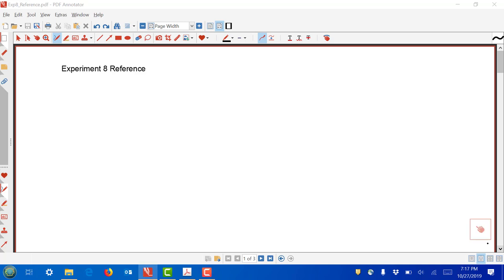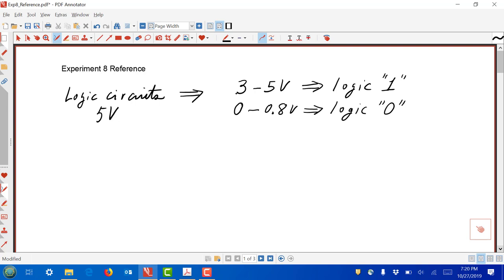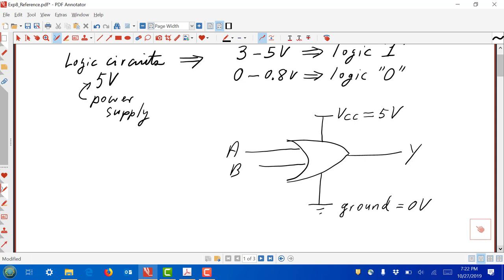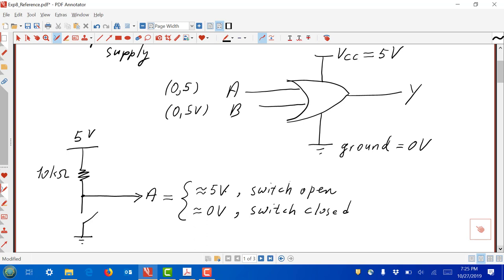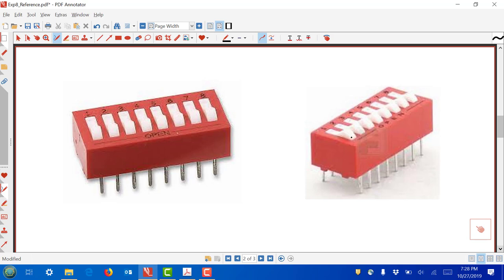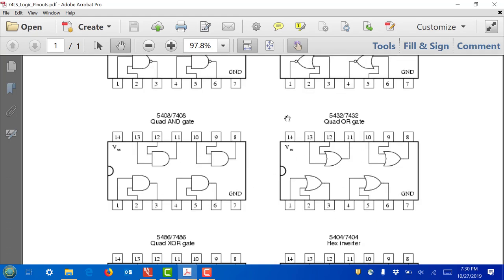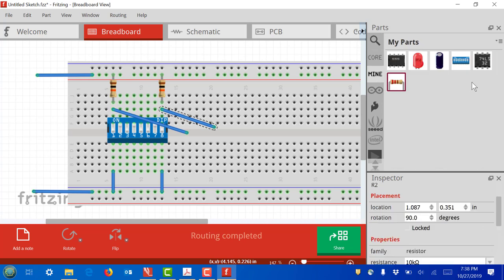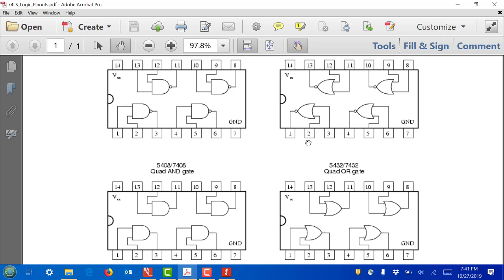Experiment #8: Fundamentals of Logic Gates